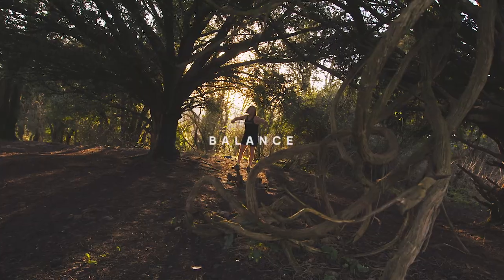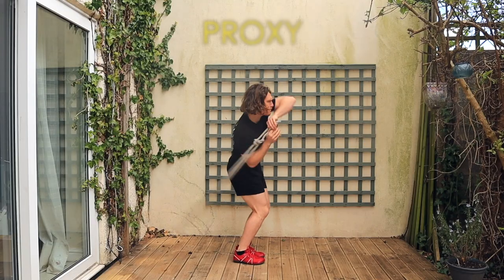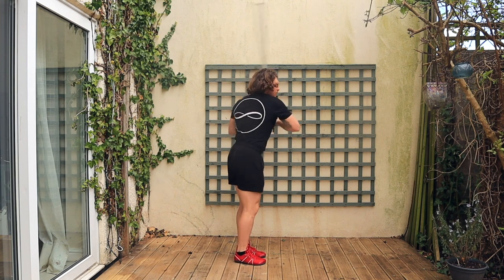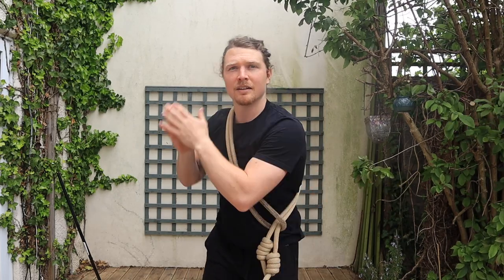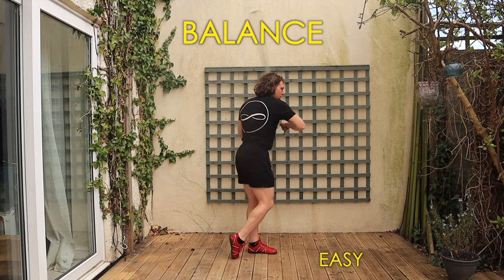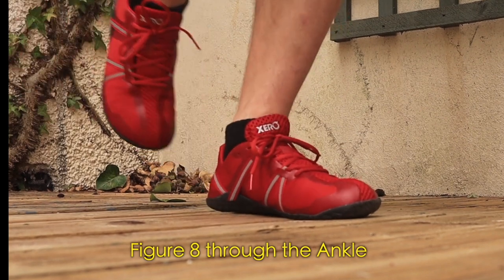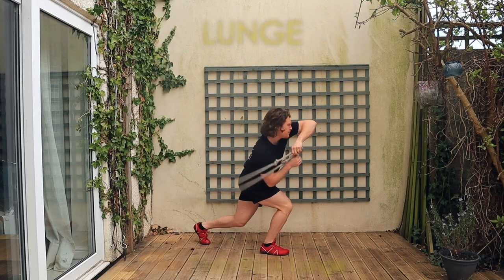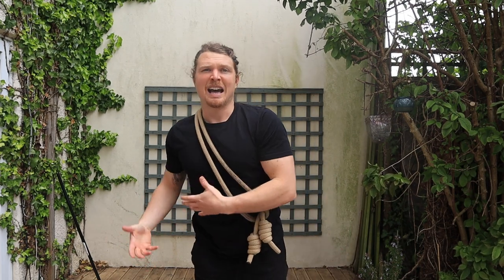3 Drills to Maximise your Underhand ∞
3 DRILLS.. to get the most out of your Underhand ♾

Underhand is possibly the single most beneficial pattern we can do with a Rope but so often gets quickly bypassed in quest of more complex or fancier looking patterns.

So in order to try to help you to FEEL what this pattern can do for your body/movement, for your spinal engine, timing, balance etc. here are 3 drills to maximise the benefits of the Underhand™️

1) PROXY - bring the hands as close to the center of your chest as possible whilst rolling, you have no choice but to get that spinal engine purring or you will get a tasty welt in your calf. 😉
Once you have this down explore the legs 🦵🏼
Cannot be understated the potential power of the practical applications that stem from this one drill. 👁

2) BALANCE - Roll Underhand on one leg and notice how this puts a figure of 8 through your ankle á la @garyward_aim 🦶🏼

This mimics the pattern that goes through the foot with every step we take but without the impact to help strengthen the ankle and become more efficient at this motion. ♾

Beginners start out with the toe of the lifted leg touching the ground for balance. Then try to lift that leg. For advanced rollers try the running man motion demonstrated whilst keeping the grounded leg pinned in place. 🏃‍♂️
This is easily a top 3 drill I’d recommend to runners and yogis. 🧘🏽‍♀️

3) LUNGE - we can play with this stepping back or stepping forwards (though stepping back feels more natural and easier to start with).
This helps give us the timing as well as the strength for using our coiled core to spring from.

Hope these 3 Drills give you something to experiment with for the next few weeks! Let me know any questions and how you get on with them 🙏🏼

Timothy